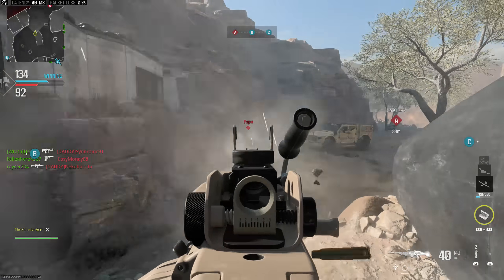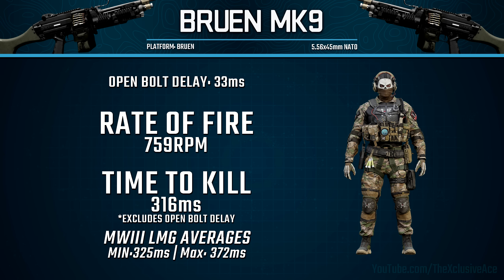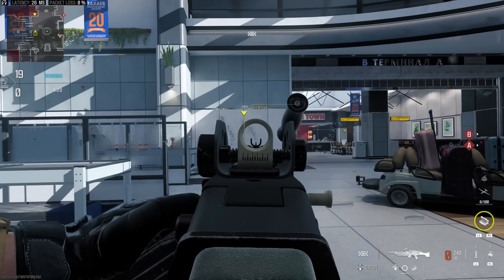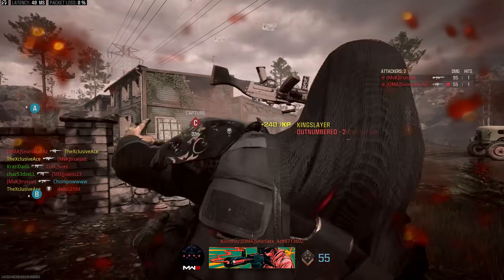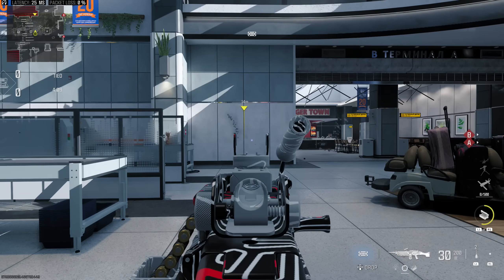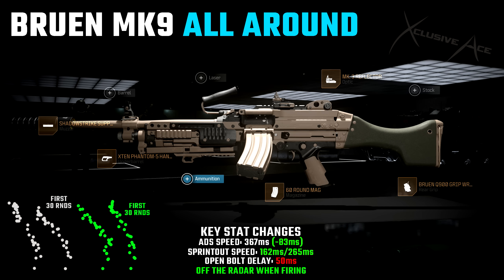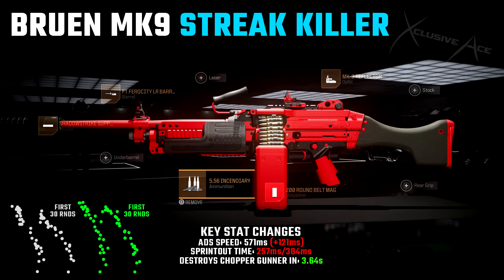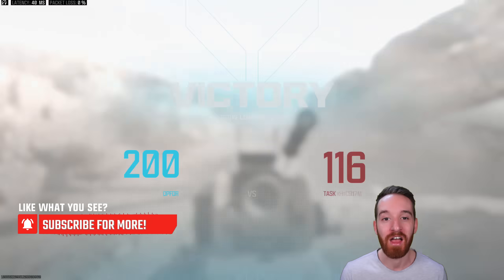Is the Bruen MK9 Any Good in MWIII? | (Best Bruen Setups & Stat Breakdown)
Welcome to Modern Warfare III Gun Guides! This is the series where I dive deep into the stats of a gun and share the best attachment setups based on tons of testing and data collection! In today's episode, we're breaking down the Bruen MK9. What are your thoughts on this gun in MWIII?

0:00 Intro
0:16 Damage & Multipliers
0:40 Rate of Fire & Time to Kill
1:28 Ranges & Velocity
2:05 Hipfire
2:30 Recoil
2:51 Handling & Reload Add Time
3:15 Mobility
3:36 60 Round Mag Stats
4:30 Bruen MK9 - Accuracy Build
5:38 Bruen MK9 - All Around Stealth Build
6:38 Bruen MK9r - Streak Destroyer Build
8:04 Final Thoughts & Wrap Up